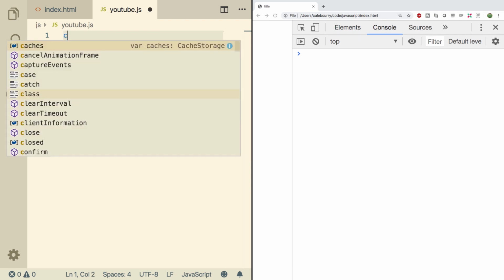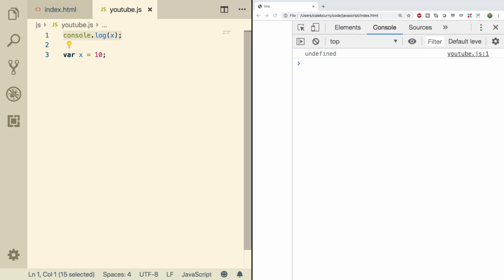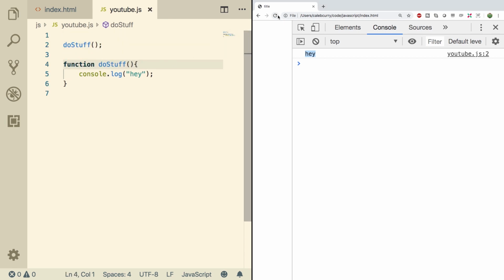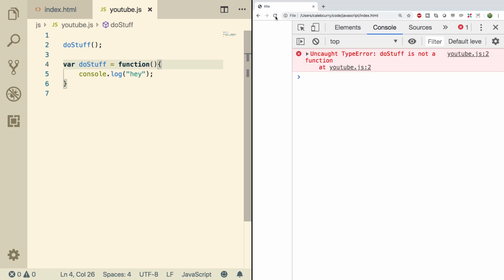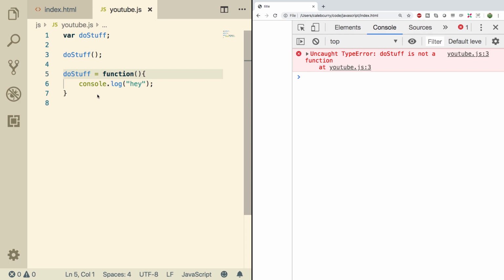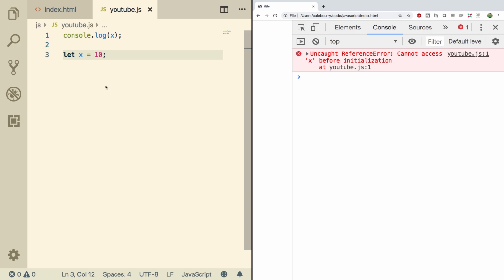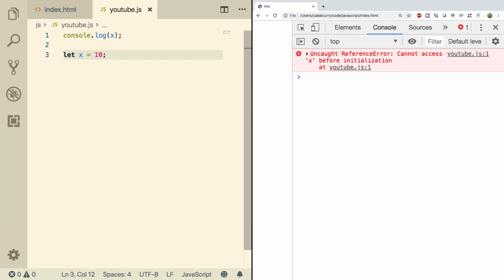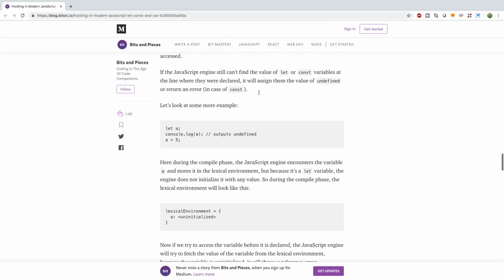JavaScript Programming Tutorial 55 - Hoisting in Practice